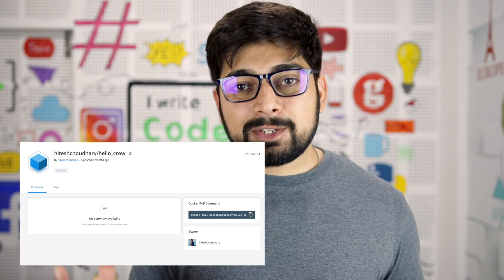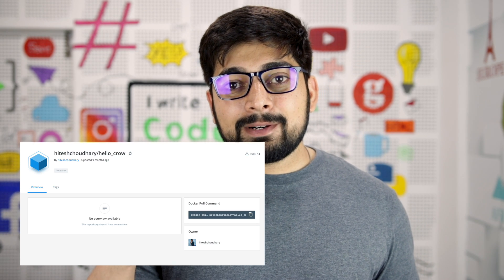What is Docker? Easy way